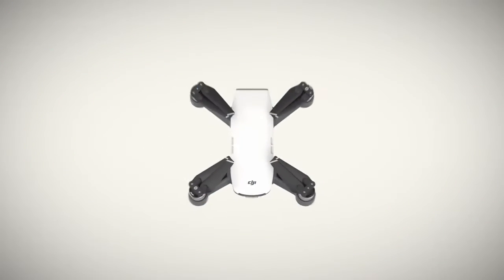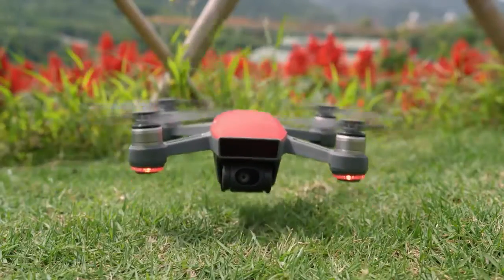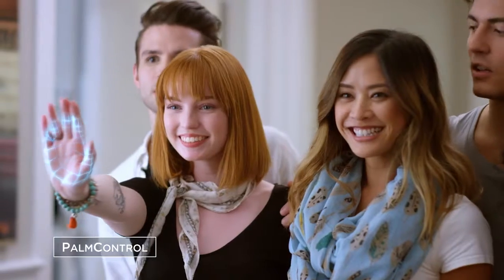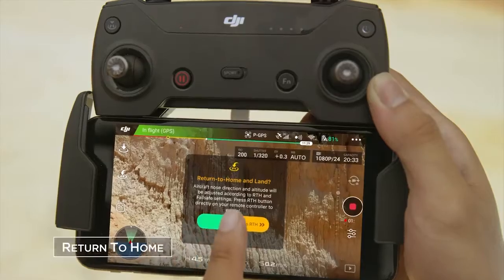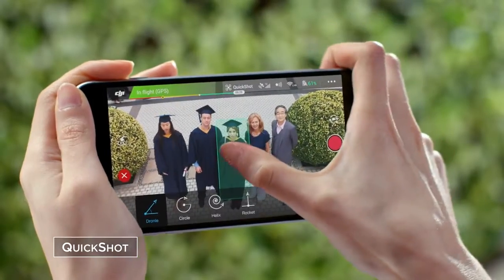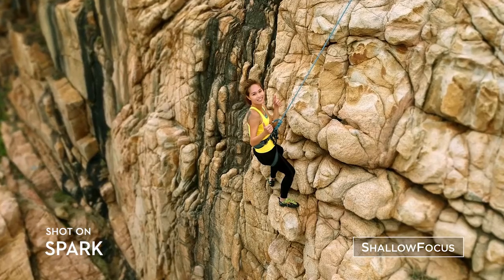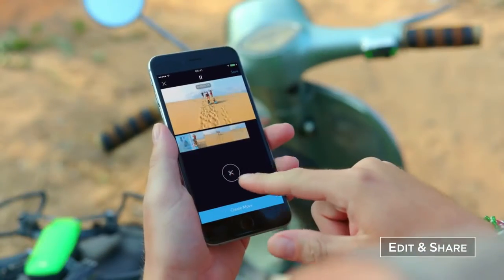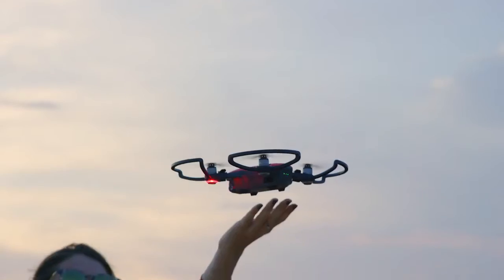Introducing DJI Spark